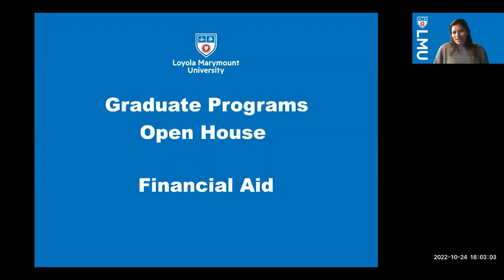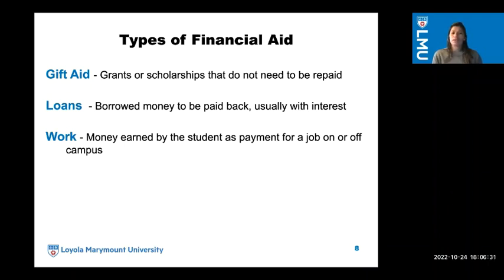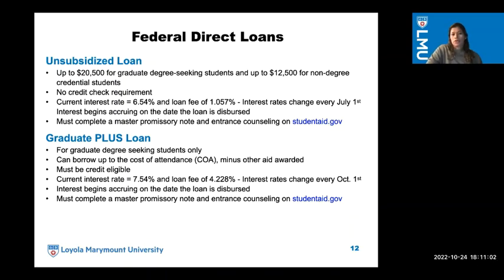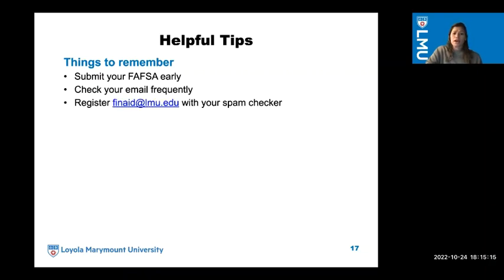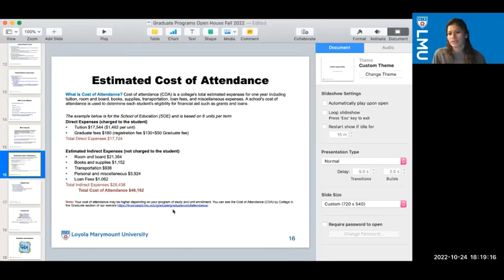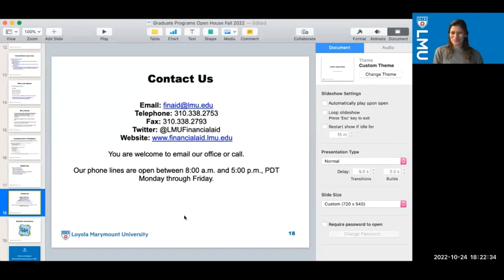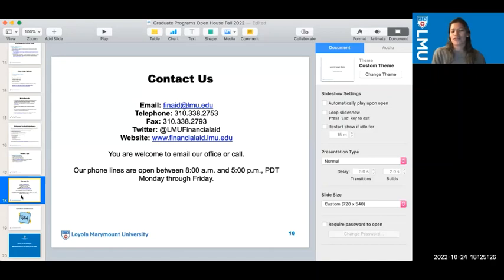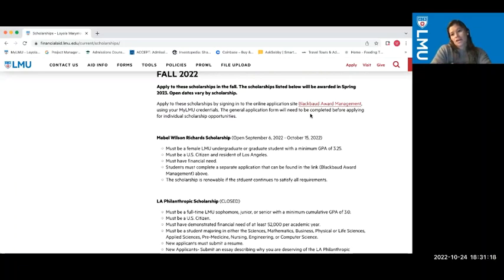Financial Aid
Loyola Marymount University Graduate Admission welcomes you to our Fall 2022 Open House.

We hope you enjoy the Financial Aid session. LMU Financial Aid is here to students through all stages of the financial aid process.

Learn more about the financial aid options and application process here.